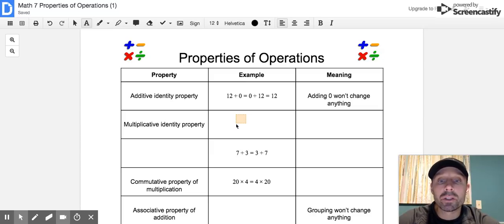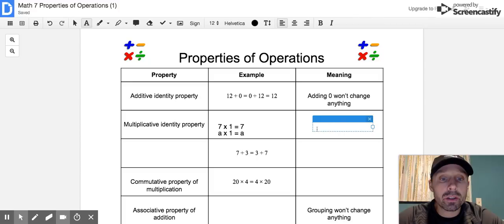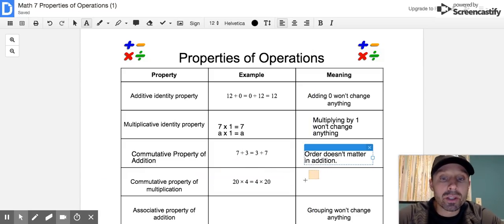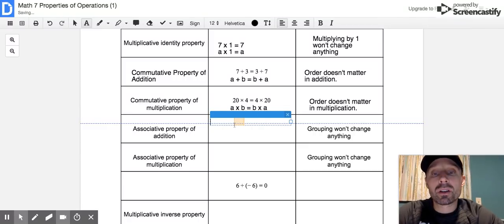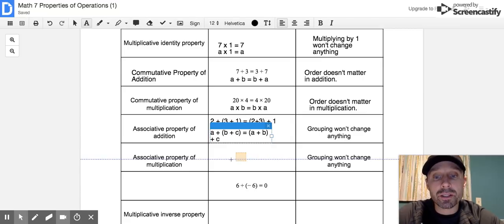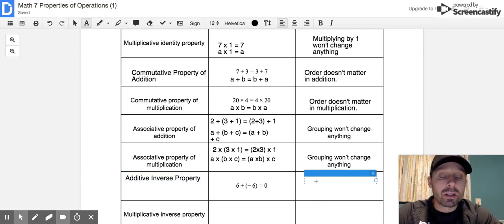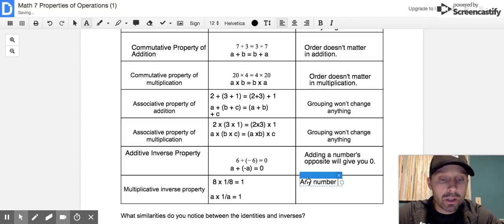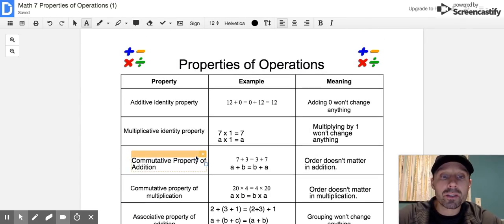Math 7 Properties of Operations (1) | DocHub